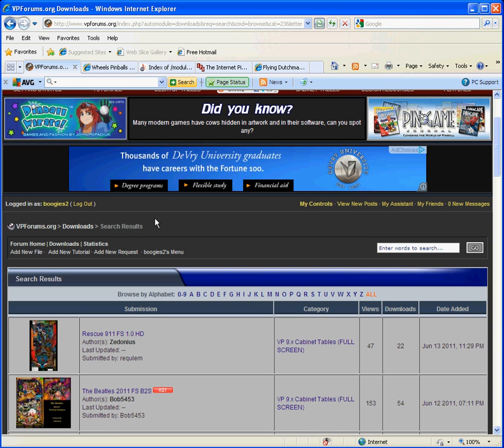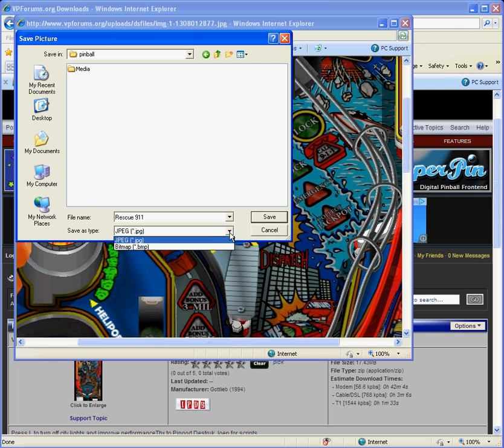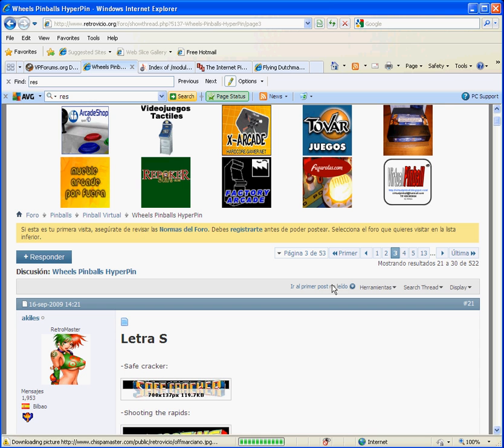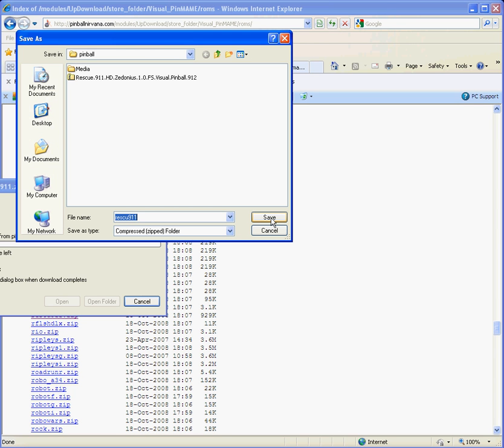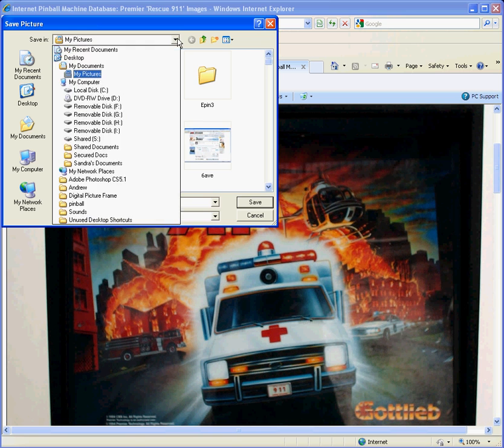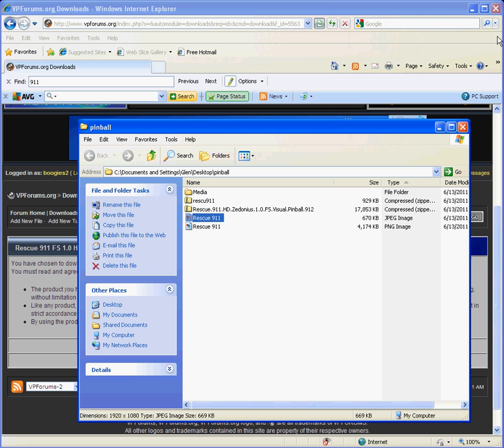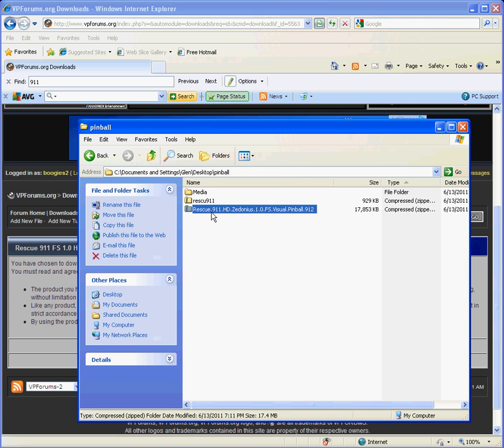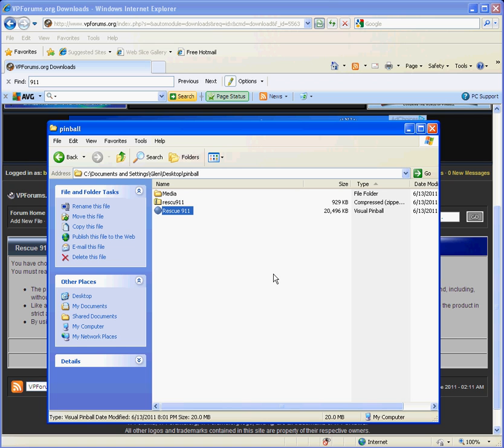Hyperpin Table Install Tutorial - Part 1- Desktop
This video give a how-to download files necessary for Hyperpin and Visual Pinball from desktop.
Please check out Part 2 to see the installation of the files on the cabinet